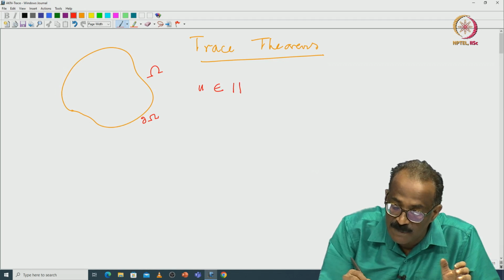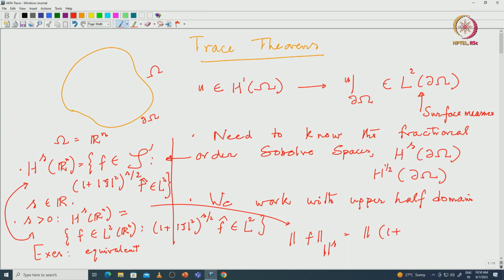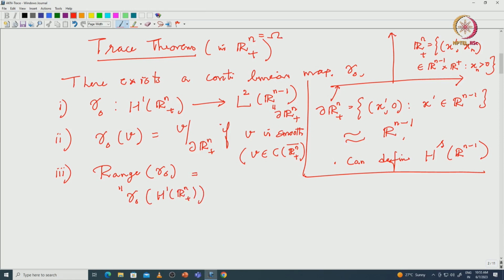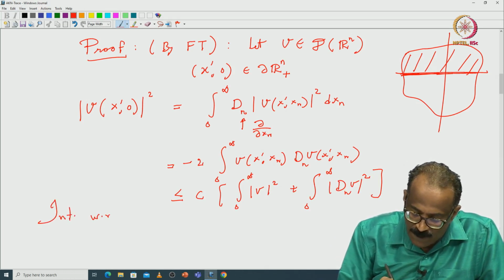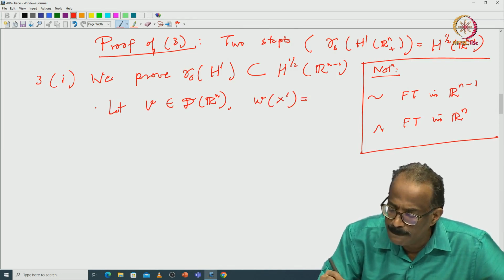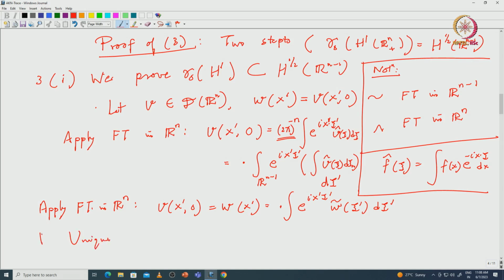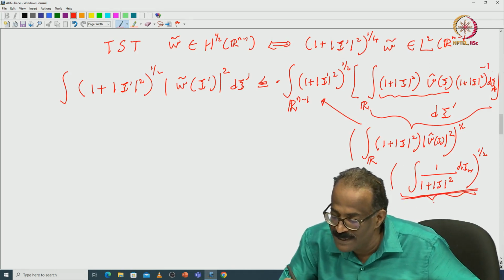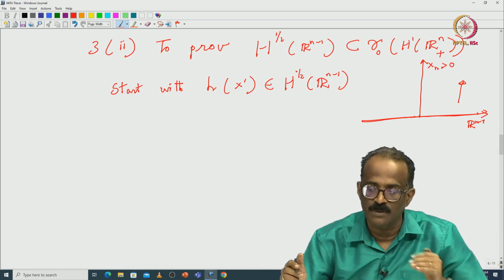Lec 39 Trace in the upper half space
density, Fourier transform, new description of a Sobolev space, equivalence